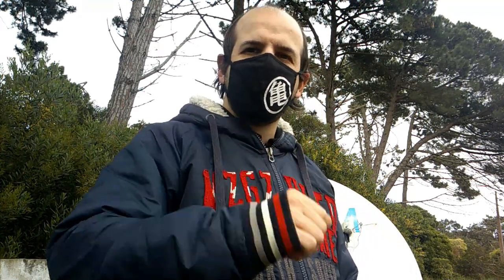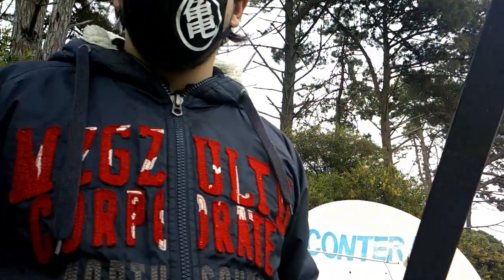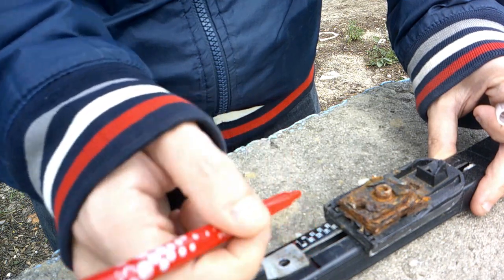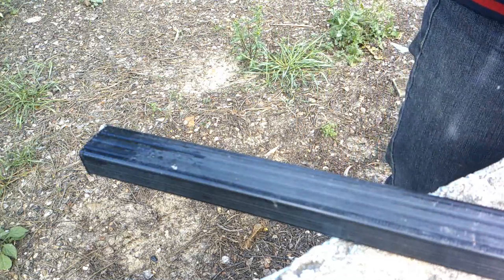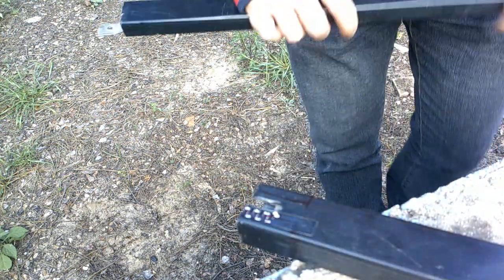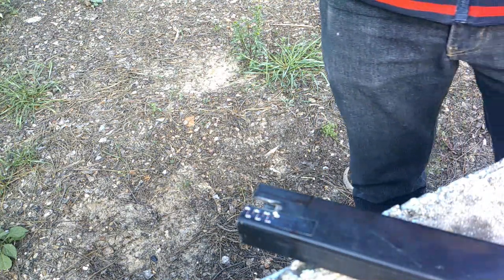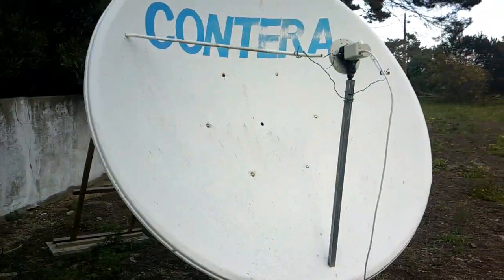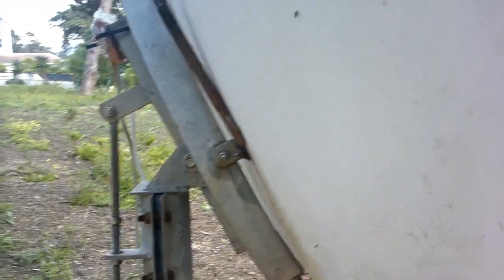Custom made C-Band Prime Focus Dish Arm for 55.5W